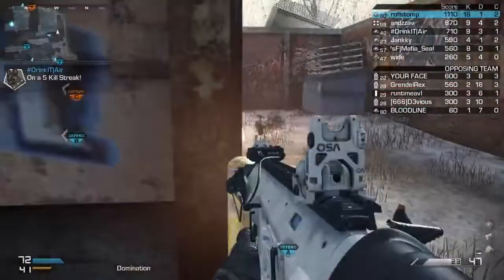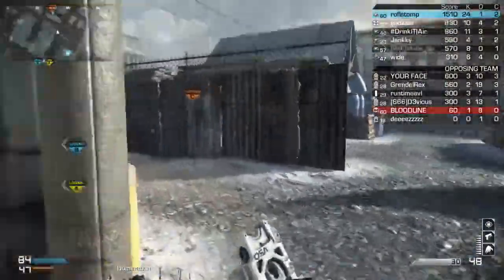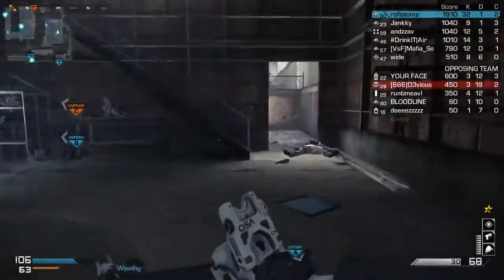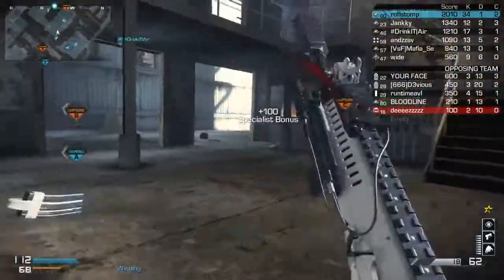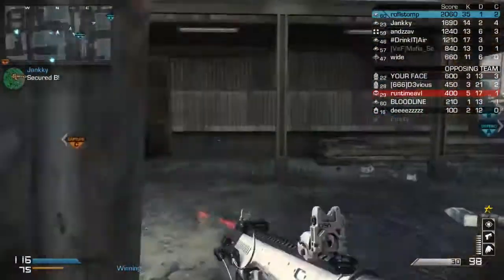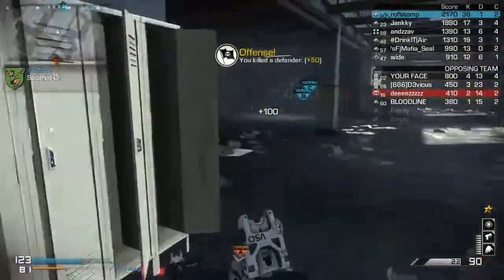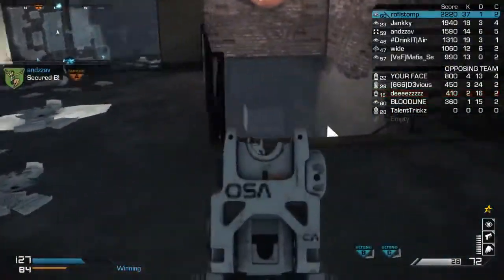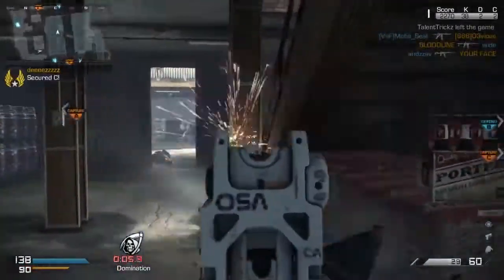KEM w Everygun! ARX 160 Call of Duty Ghosts